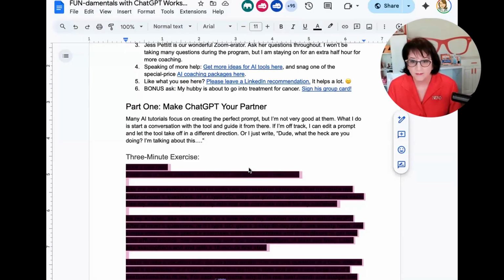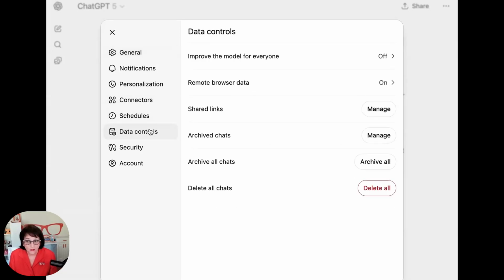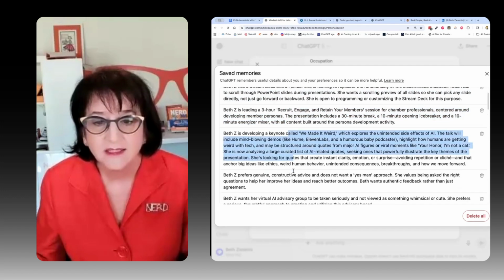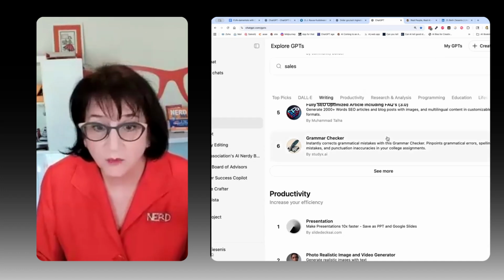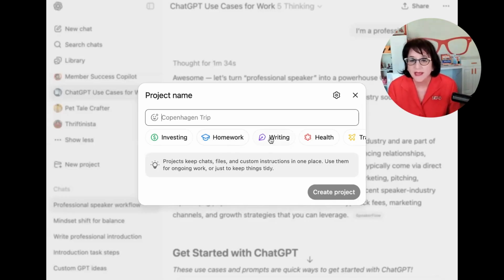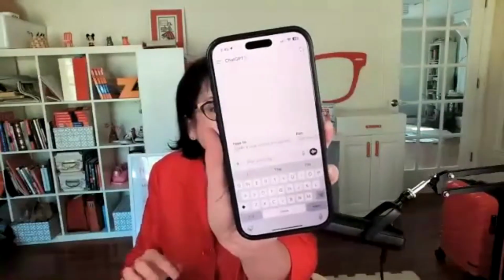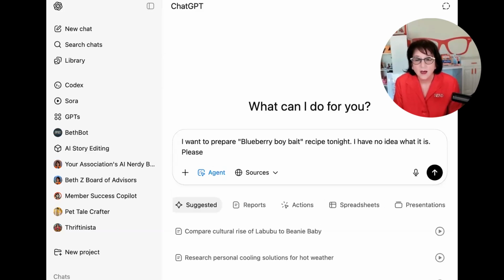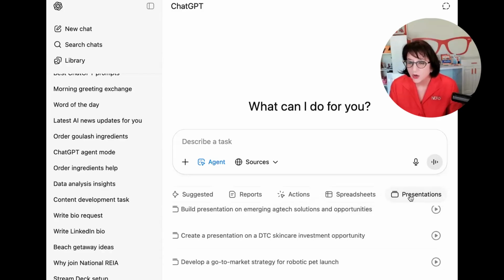ChatGPT Hands On Workshop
Hands-On ChatGPT Exercises with Beth Z, Your Nerdy Best Friend

Join Beth Z, Your Nerdy Best Friend, for an informative episode all about ChatGPT. This session includes hands-on exercises designed for both beginners and experienced users to enhance their understanding and skills with ChatGPT.